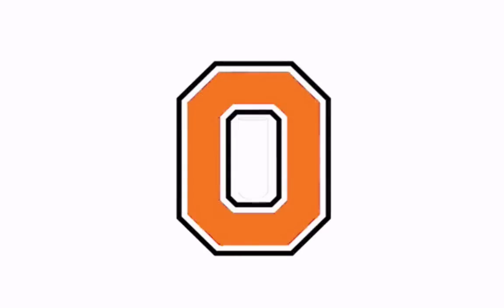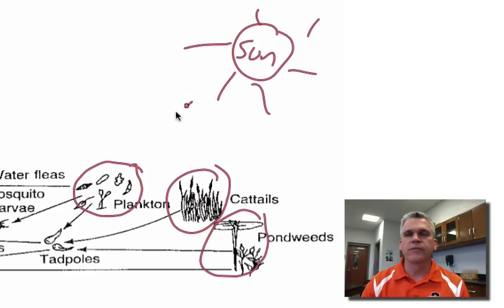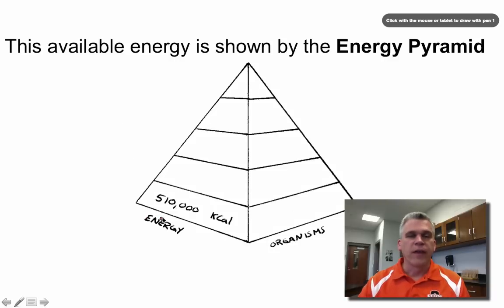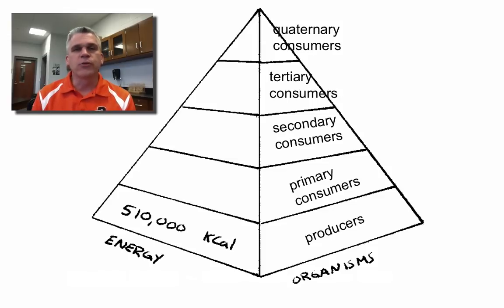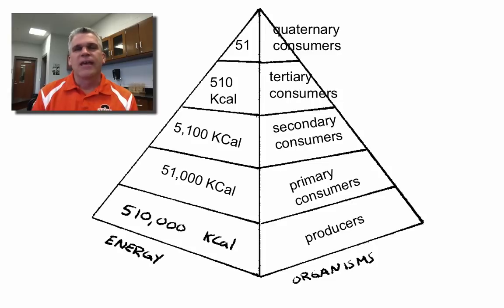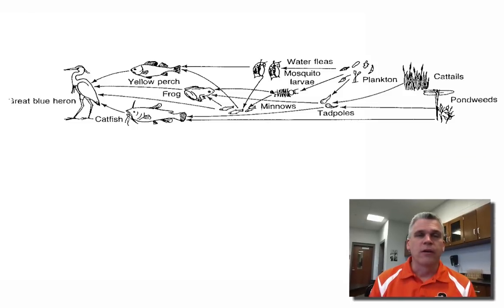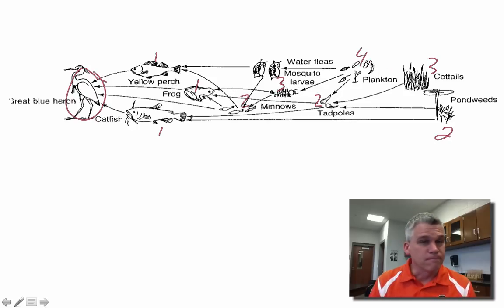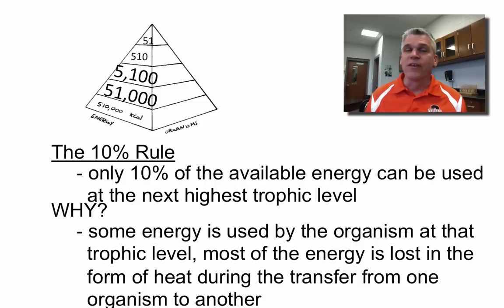energy flow in an ecosystem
A description of how energy flows through an ecosystem.  Food webs are discussed in this video